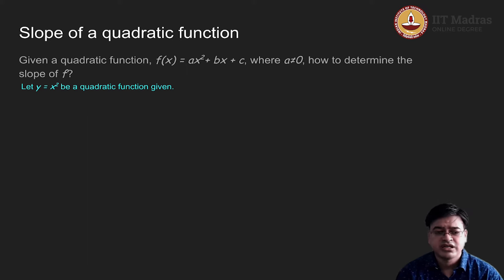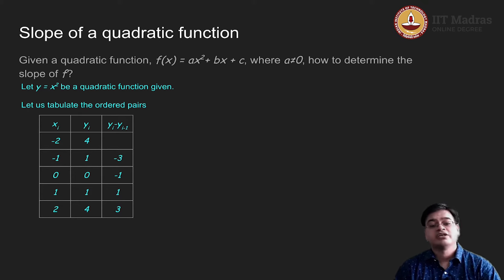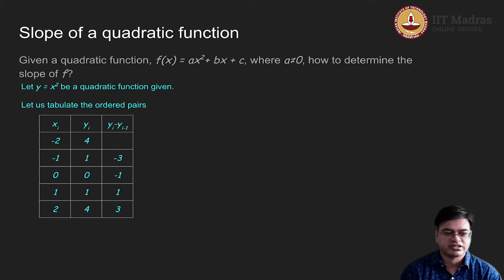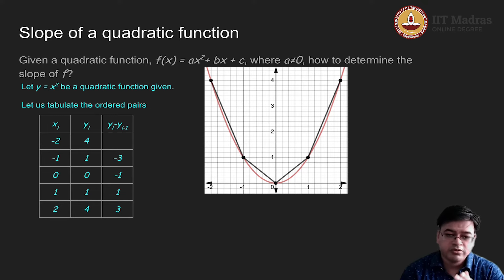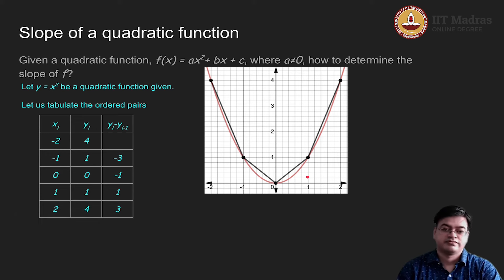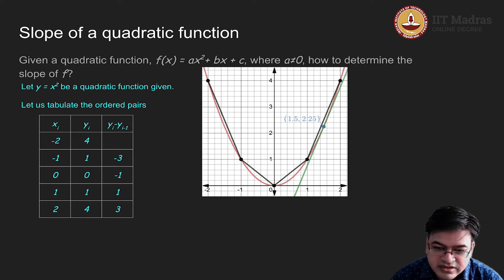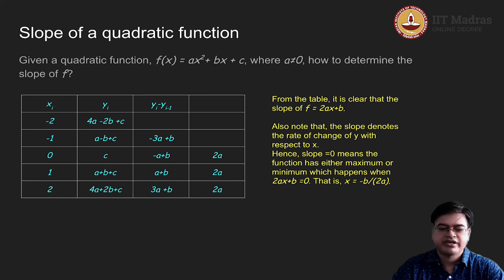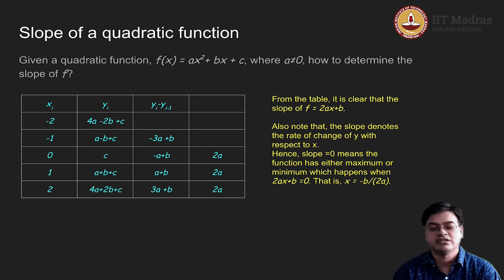Lec 25 C - Slope of a Quadratic Function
Lec 25 C - Slope of quadratic function

1. The definition of a quadratic function and the terms involved in the function are discussed properly. 2. Graphical representation of quadratic functions, axis symmetry are covered and explained using numerical examples too. 3. Range, maximum and minimum of quadratic function are discussed and explained using numerical examples. 4. Practical problems are also discussed using quadratic functions. 5. Slope of a quadratic function is described and compared with a straight line using a numerical example. IIT Madras welcomes you to the world’s first BSc Degree program in Programming and Data Science. This program was designed for students and working professionals from various educational backgrounds and different age groups to give them an opportunity to study from IIT Madras without having to write the JEE.  Through our online programs, we help our learners to get access to a world-class curriculum in Data Science and Programming.